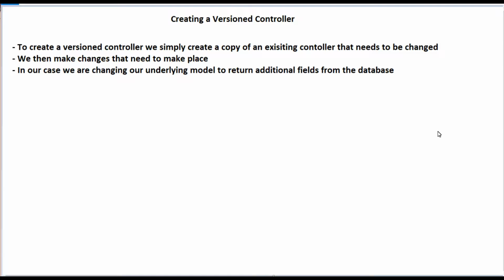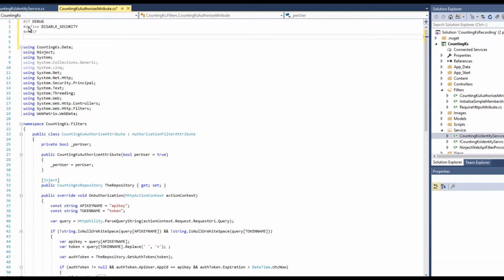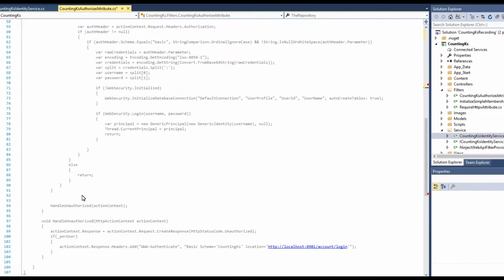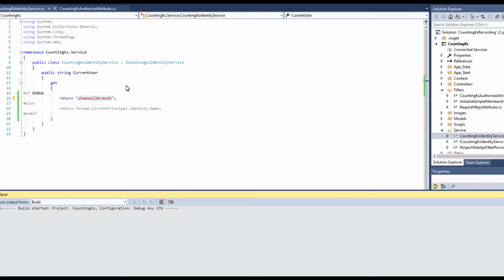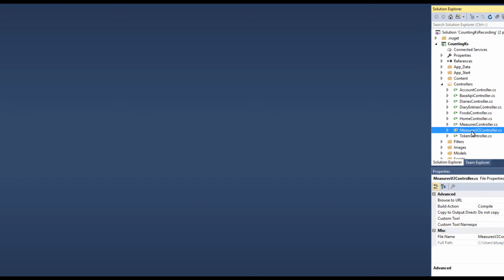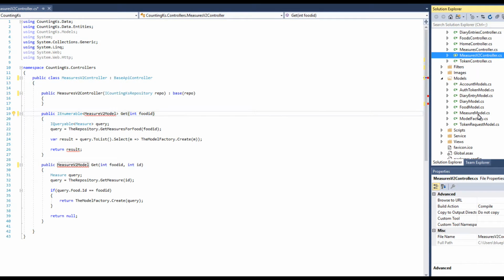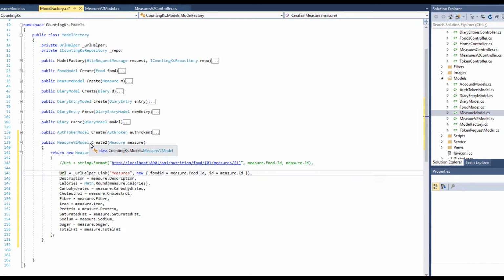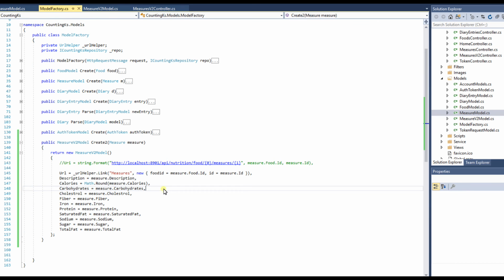Creating a Versioned Controller